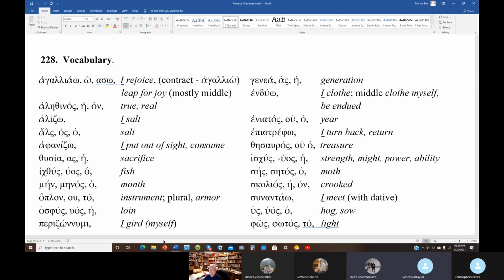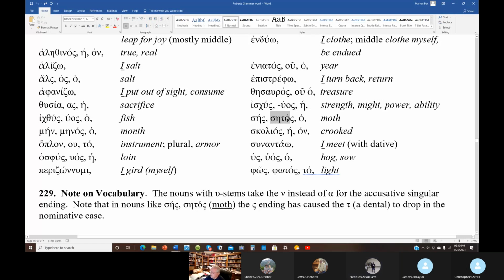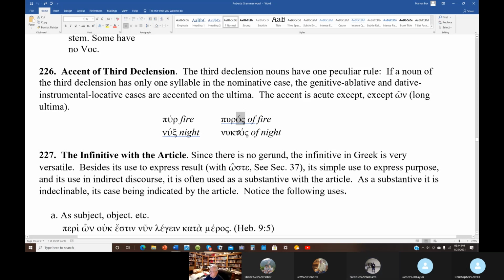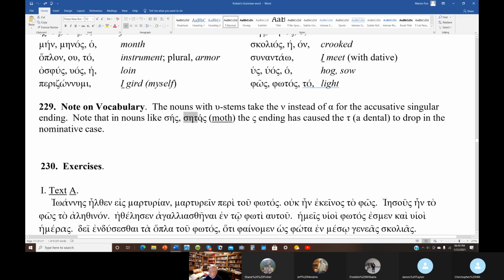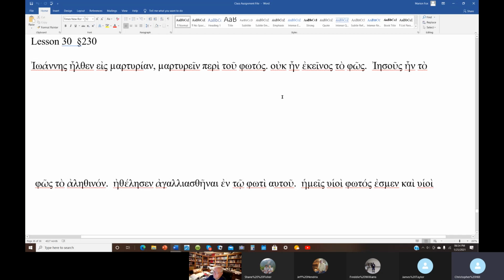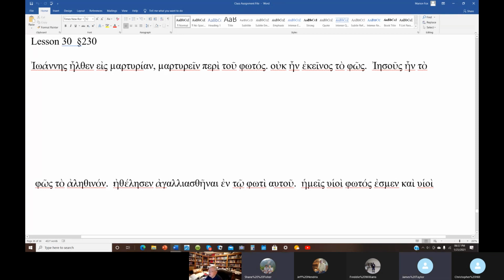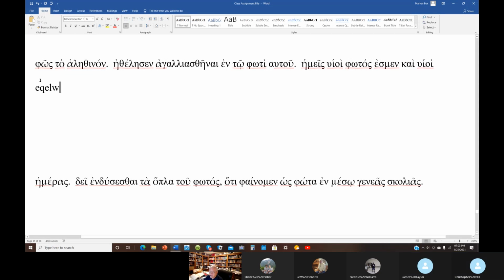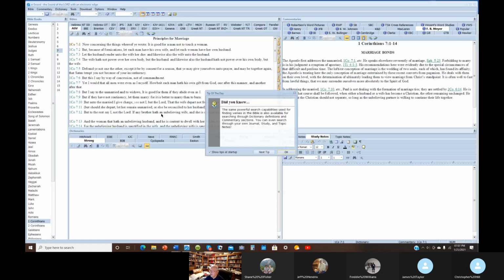Adult Bible Classes - College Level